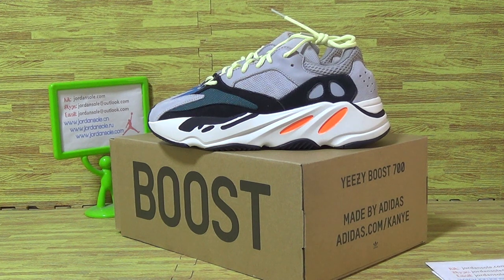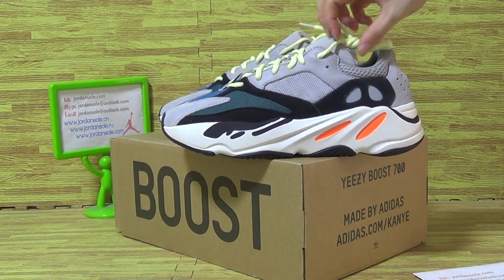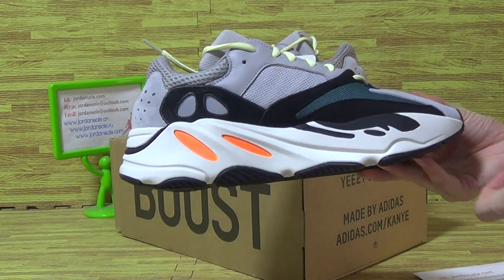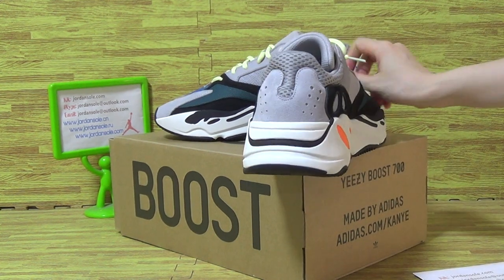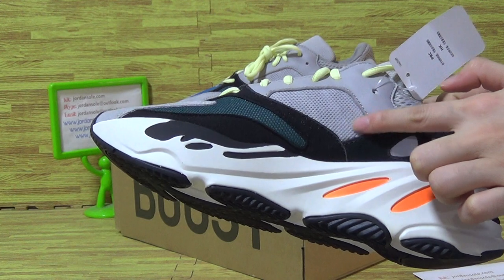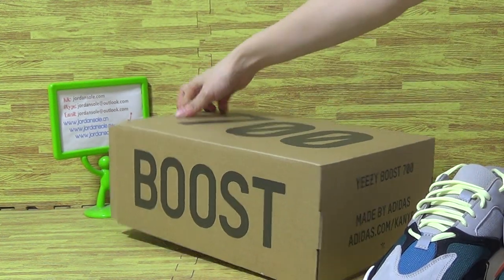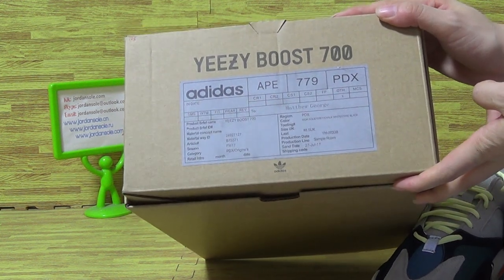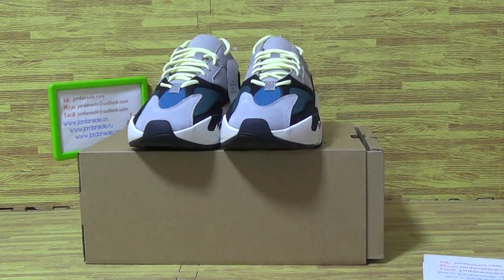Authentic Yeezy Wave Runner 700 Boost from jordansole